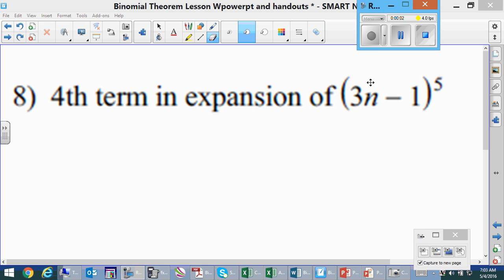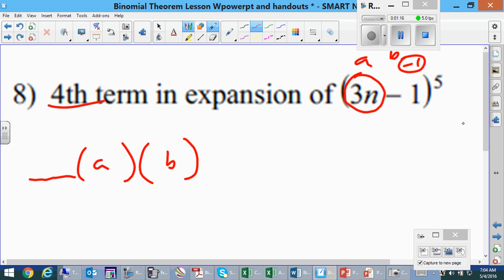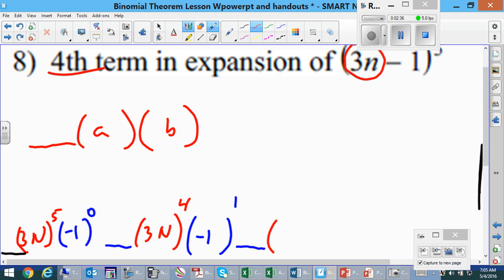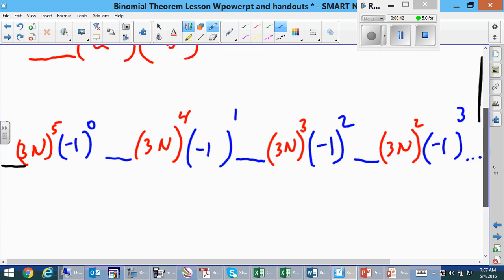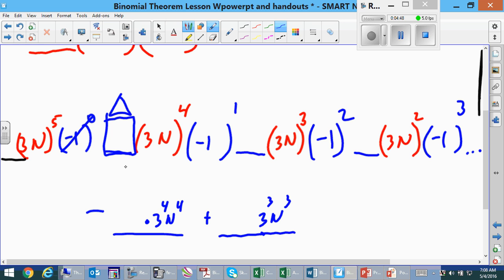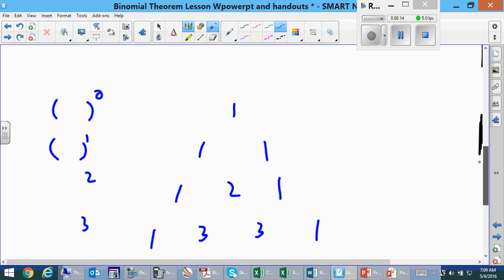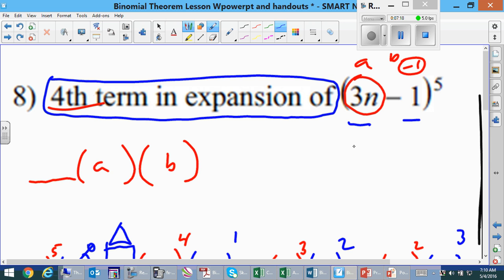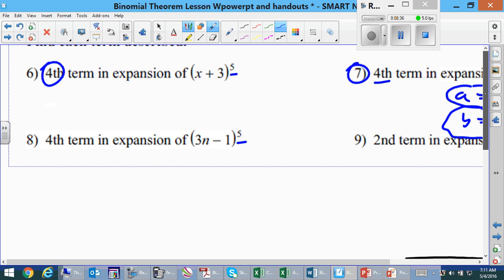Binomial expansion Pt3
Aylward's quick lesson for binomial expansion part 3